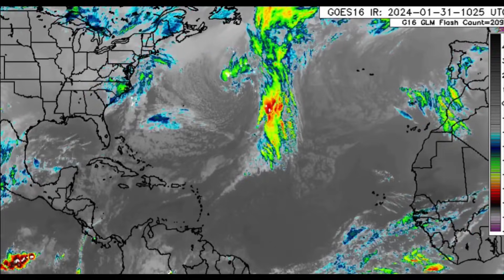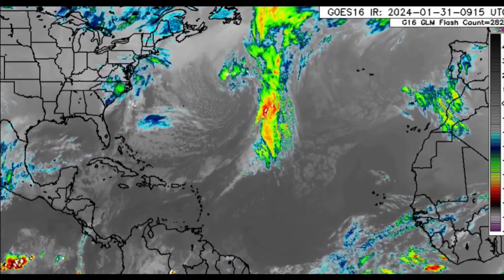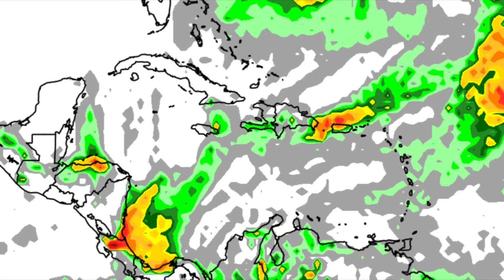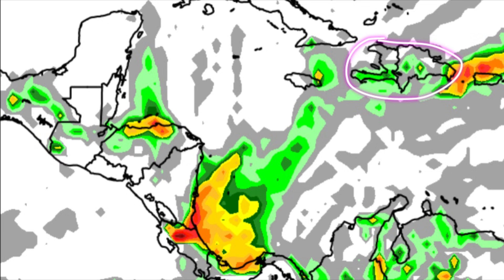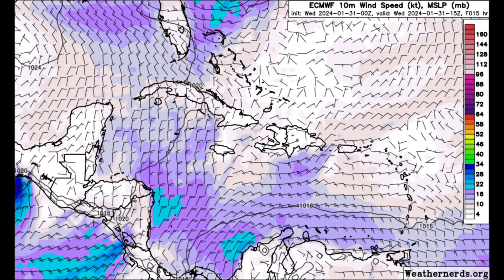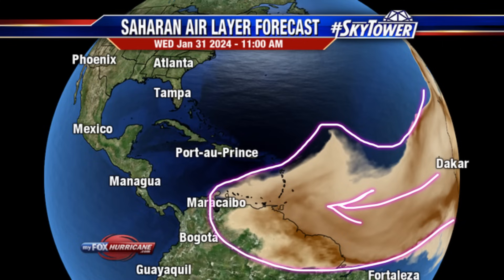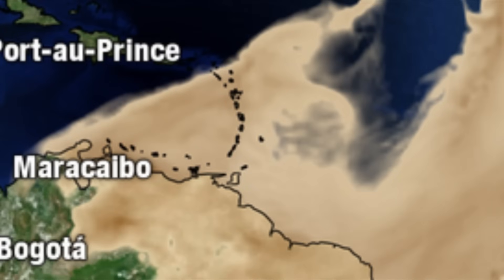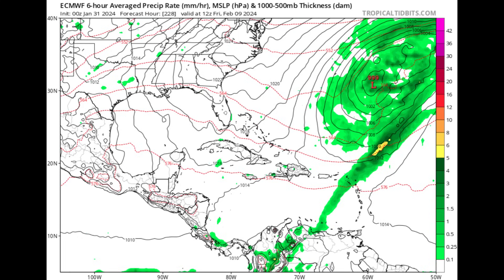Massive Front to impact the Caribbean? More Saharan Dust • 31/01/24